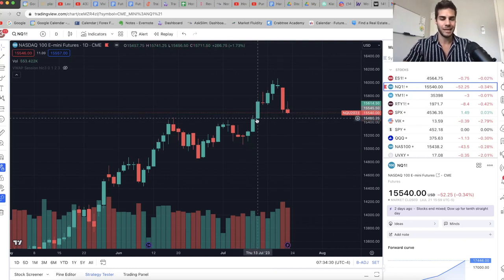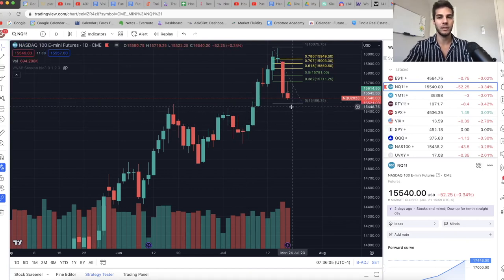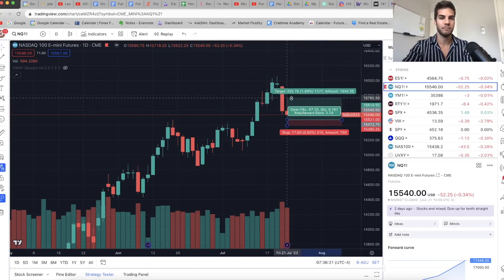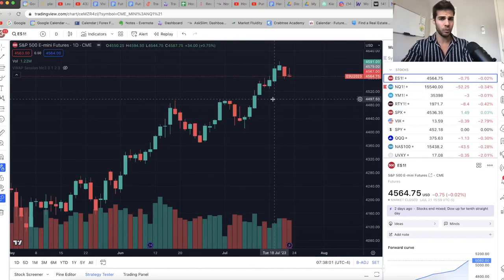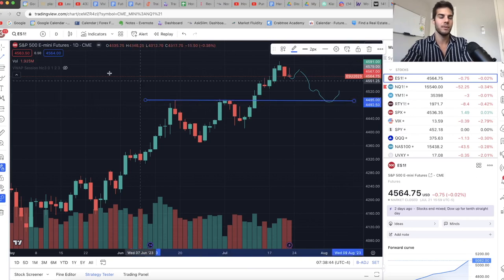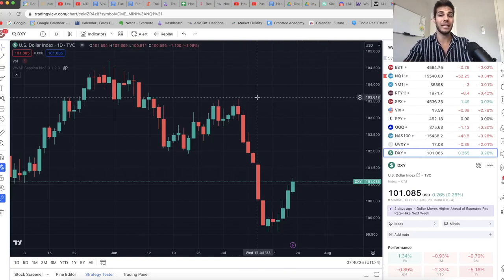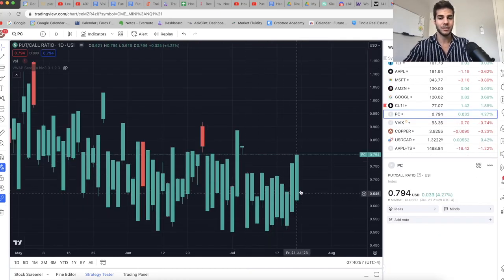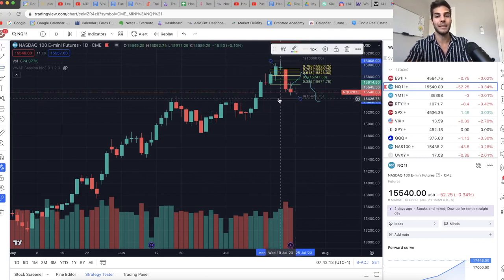How I'm Trading Nasdaq This Week - Must Watch